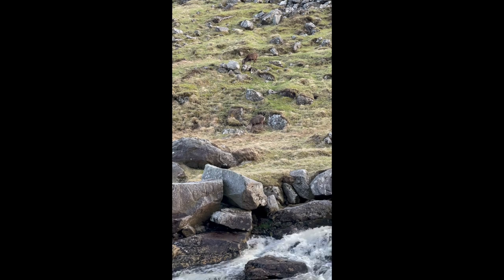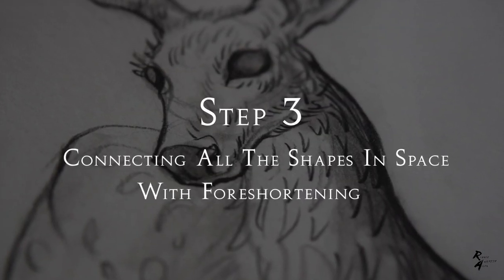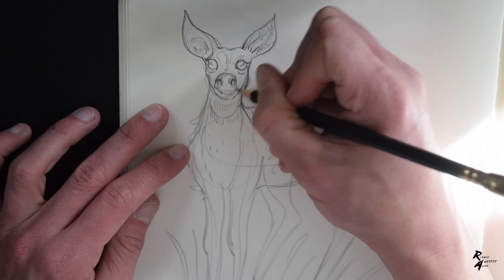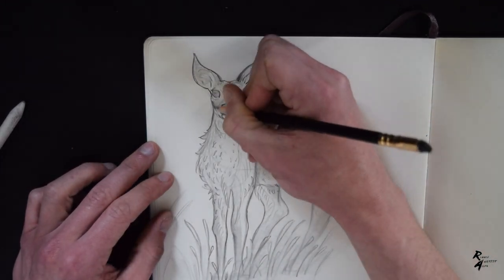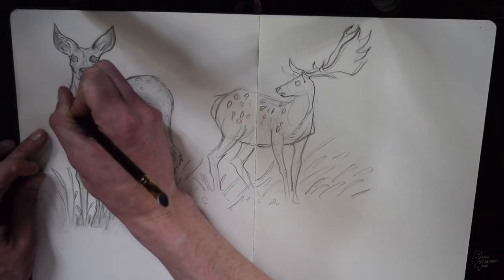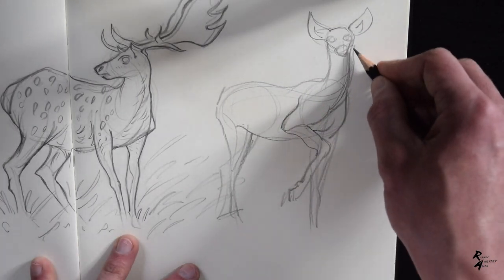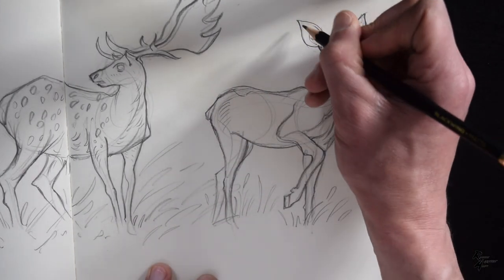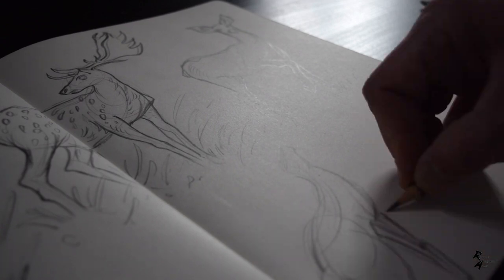How To Draw Deers - Animal Pencil Drawing Tips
Get ready to bring the majestic beauty of deer to life with my latest "How to Draw Deers" tutorial!

Whether you're a experienced artist or just starting out, this video has everything you need to create stunning drawings of these elegant creatures.

With step-by-step instructions and helpful tips on gesture drawing, proportion, detail, and shading, you'll be able to capture the unique features and movement of deer in your artwork. Learn how to use varying line weights, add shading and texture, and experiment with different drawing media to take your drawings to the next level. Plus, discover fascinating facts about deer, including their antlers, hooves, spots, and anatomy.

So grab your pencils and paper and join me for this exciting drawing adventure!

I'd love to hear from you, all comments and feedback are welcome!